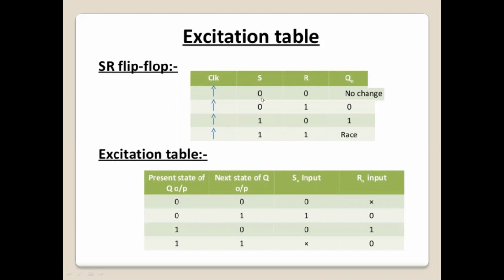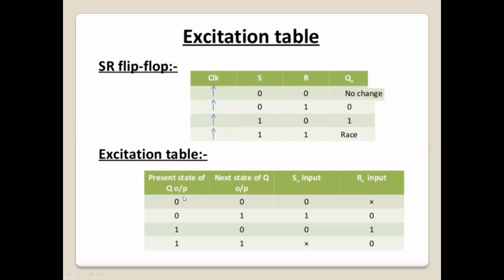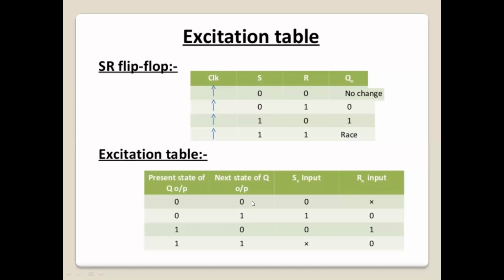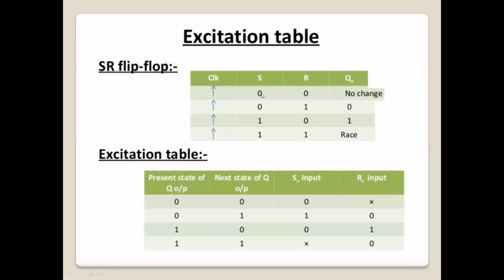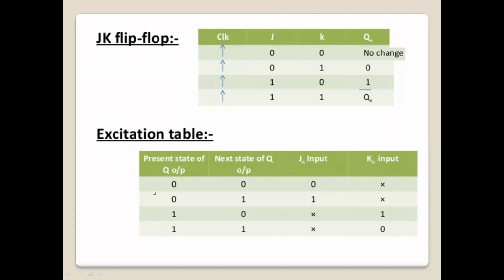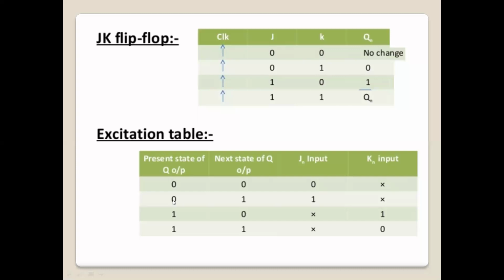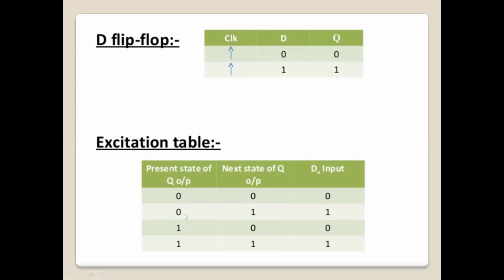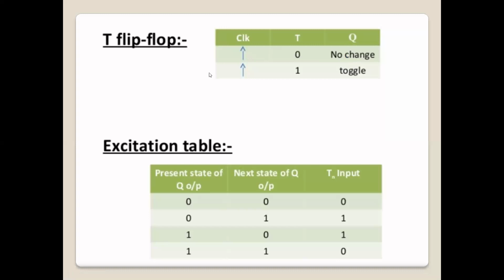Excitation table of Flip-Flops